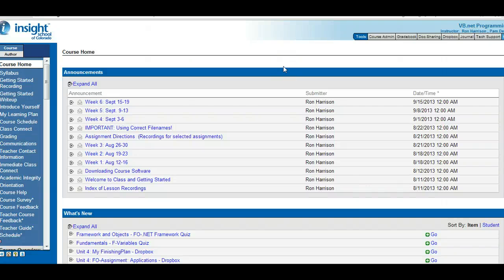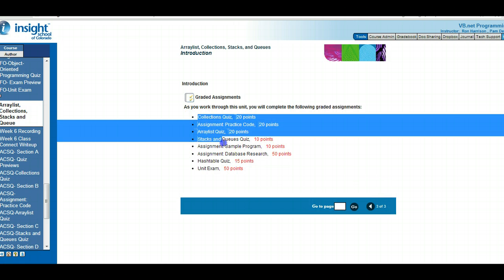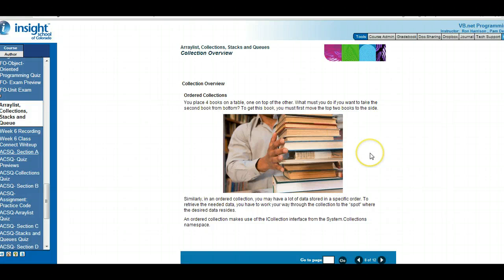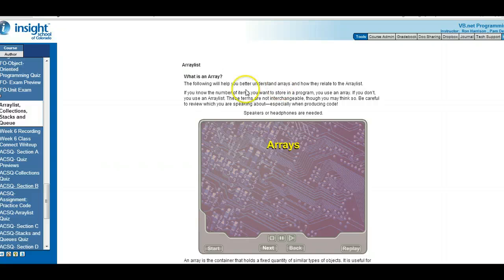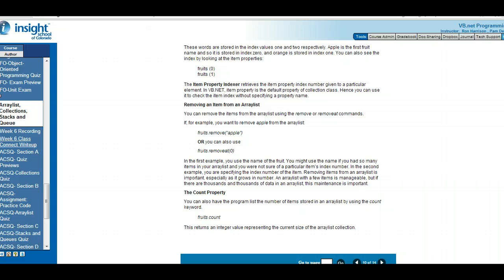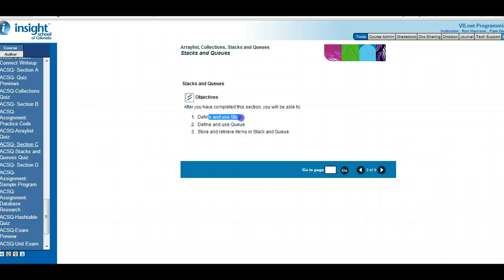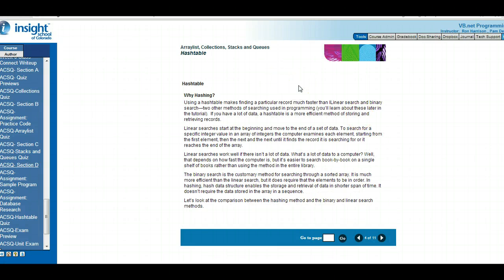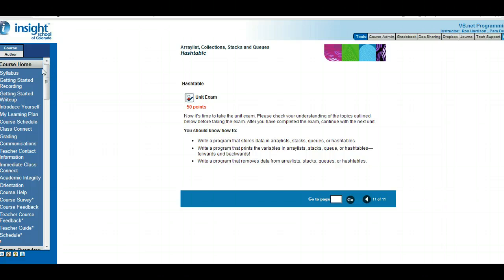VB Programing: ACSQ Unit ALL Sections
Lesson Recording for the ACSQ unit in VB programming